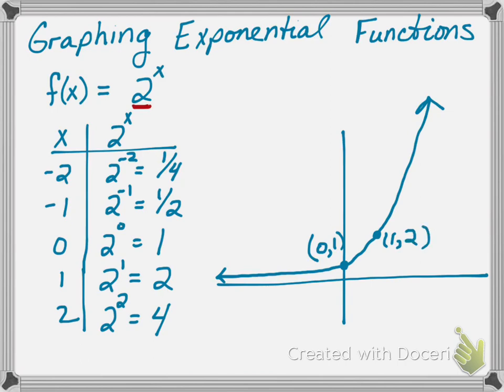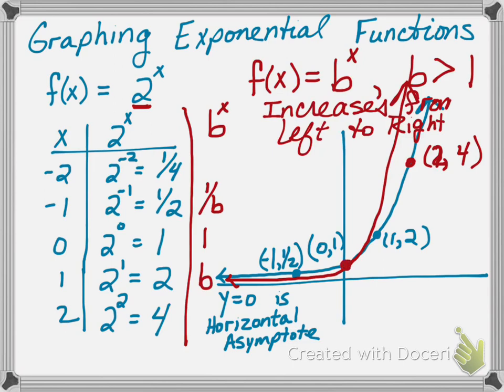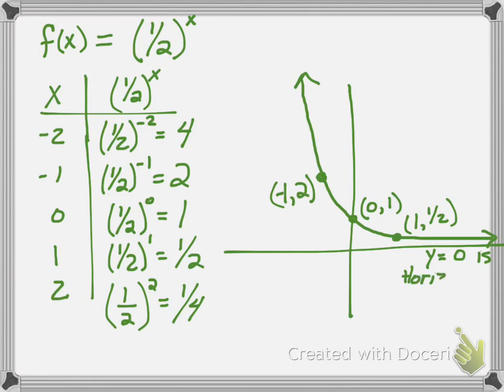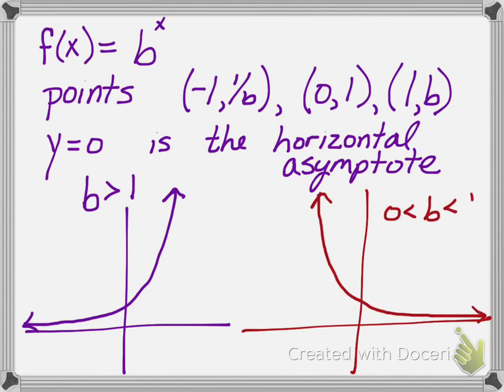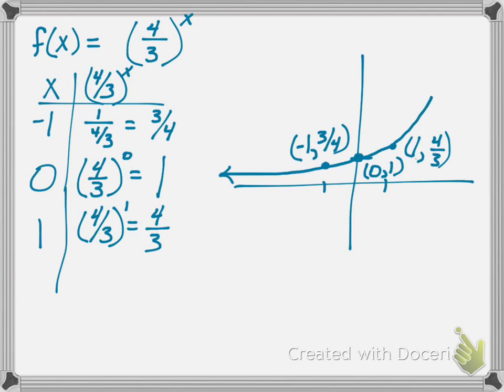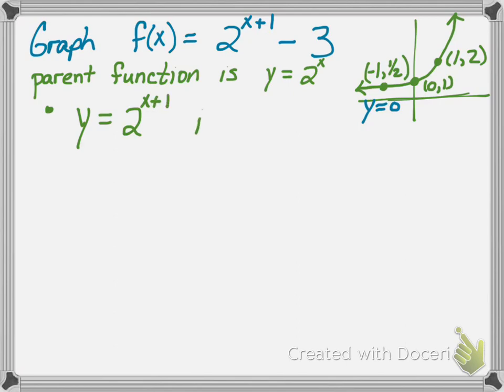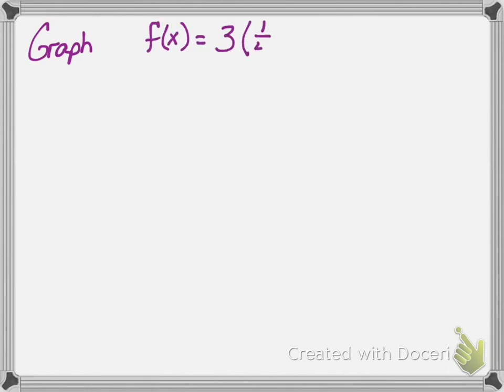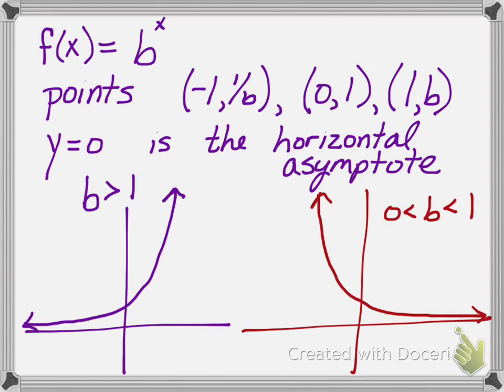Graphing exponential functions (college algebra)